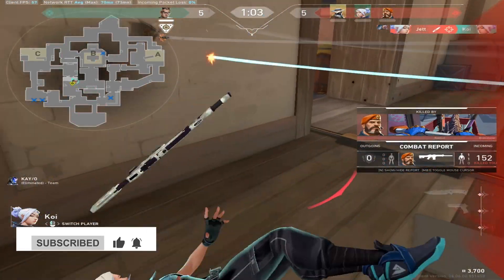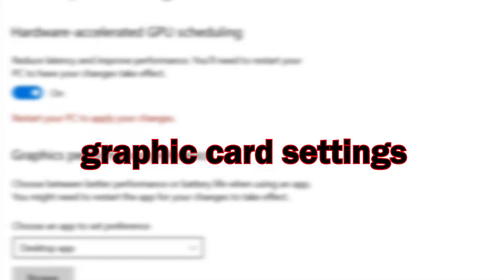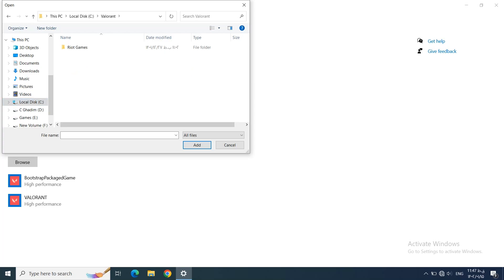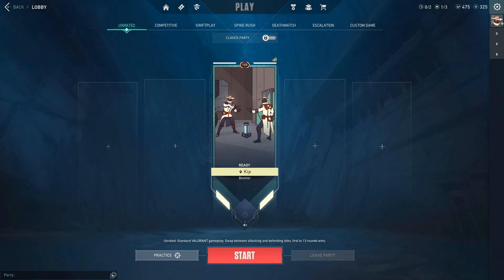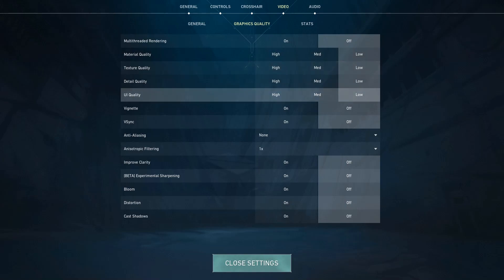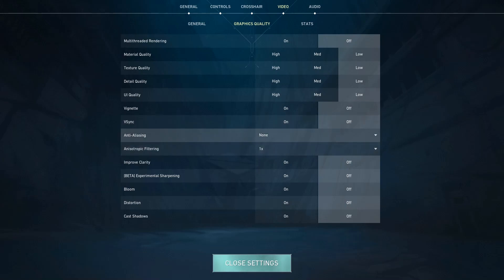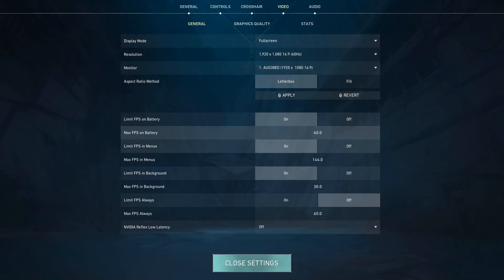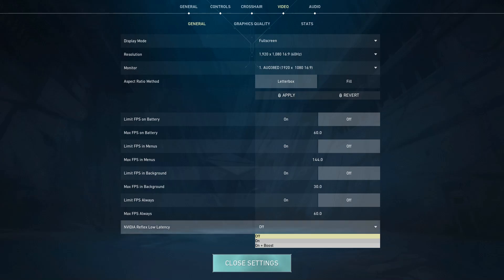How to BOOST FPS in Valorant-Best Settings for MAX FPS!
Please Read the Description❗🔴👇
Hey guys😀

In this video I'm going to show you how to get more FPS in Valorant.
There are some essential Windows settings that you must do before playing any game(which I explained in the video)
Also, there are some settings in the game which you must know about them.